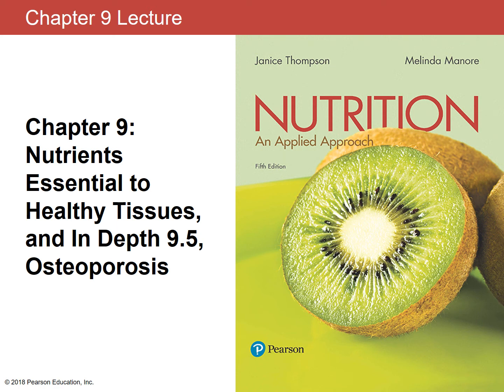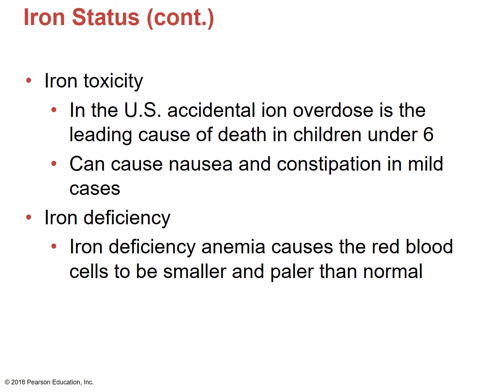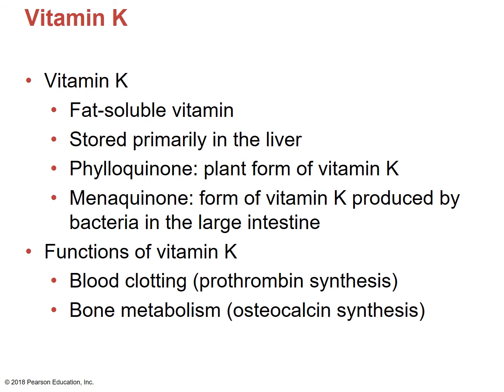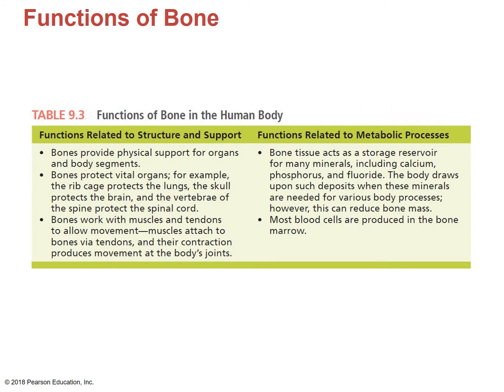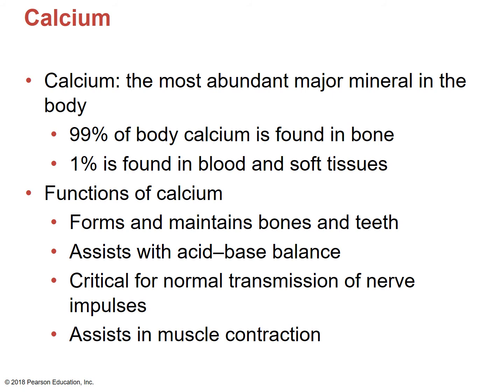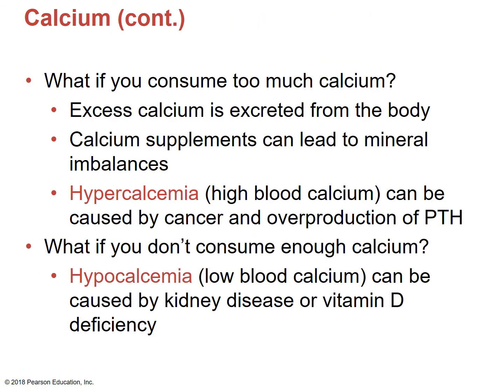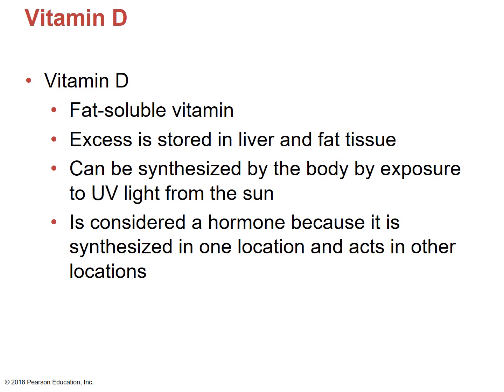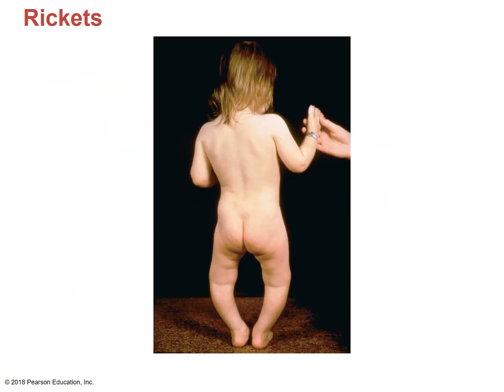Chapter 9 video lecture